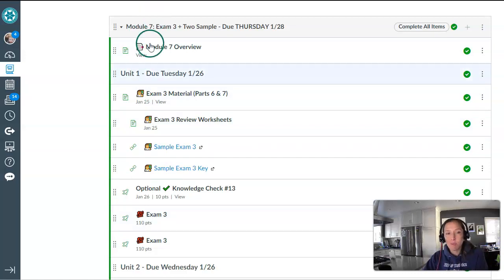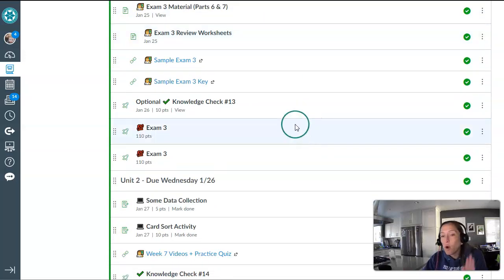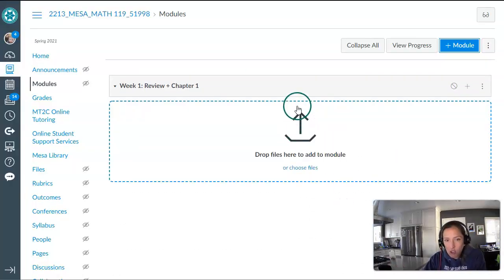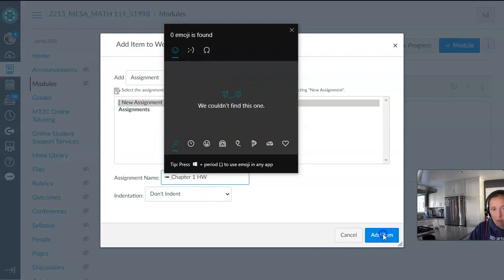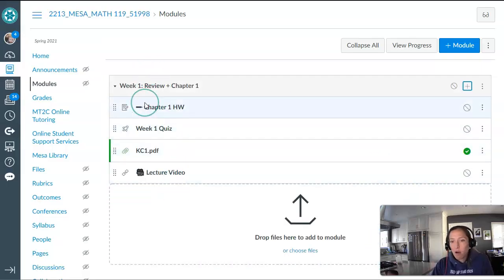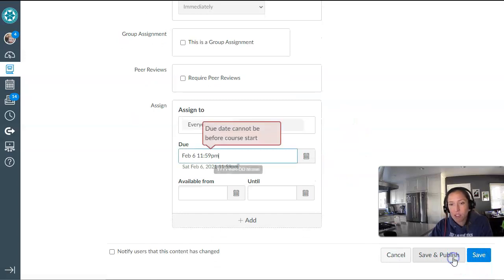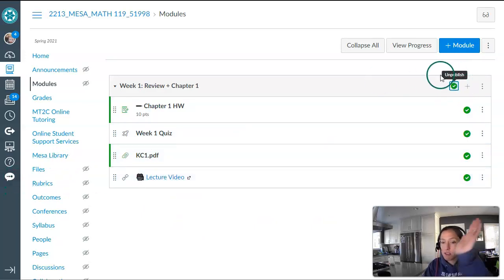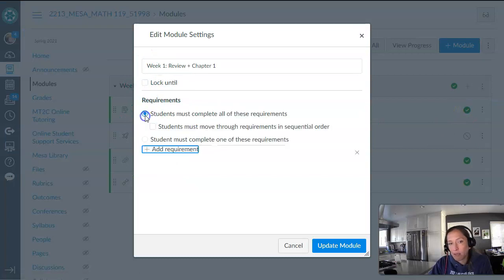Canvas Tip #4: Modules!